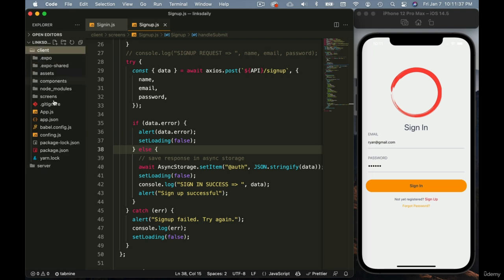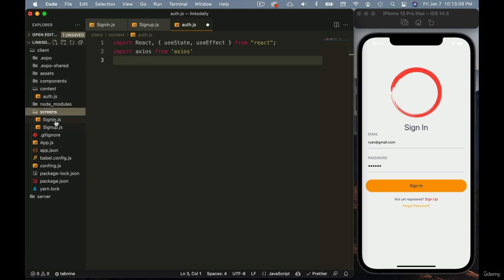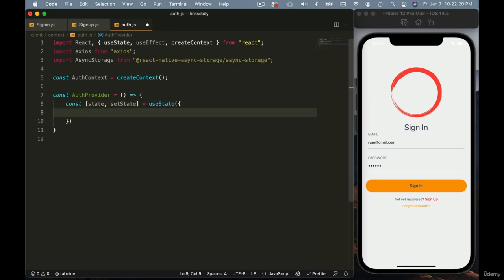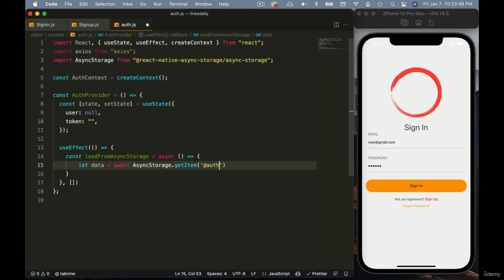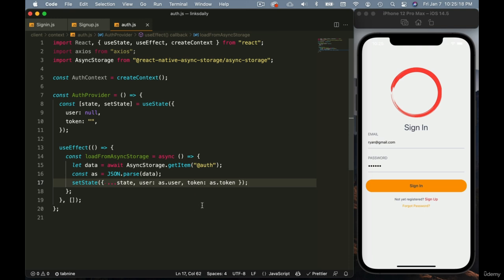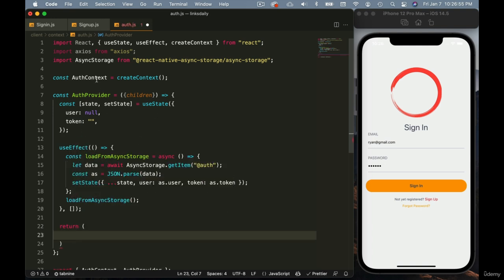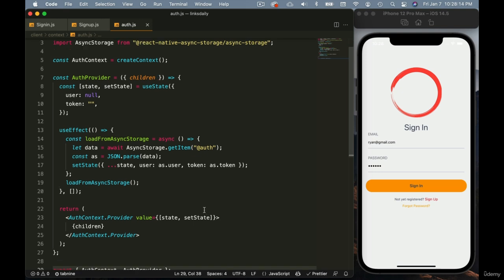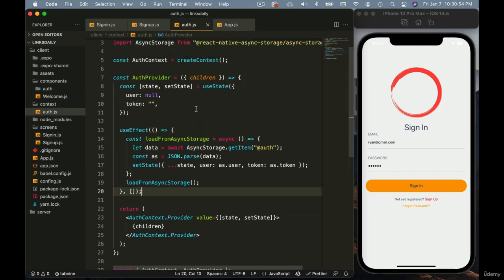React Native Auth context, DataContext flow || React Native beginner tutorial English 2024 #27